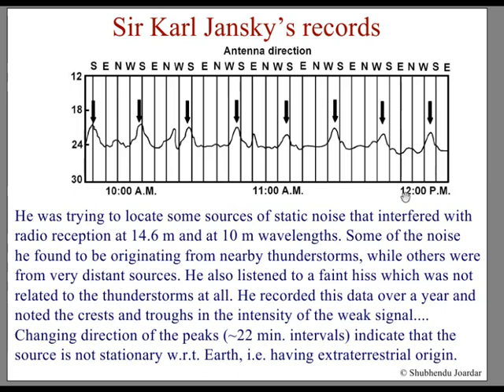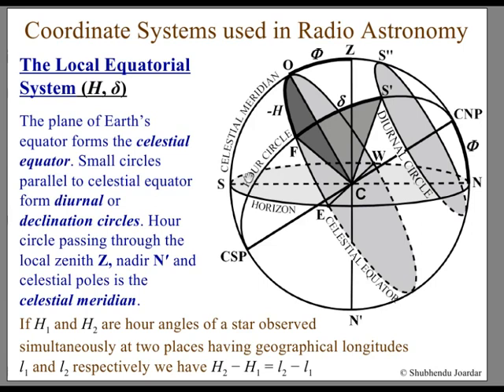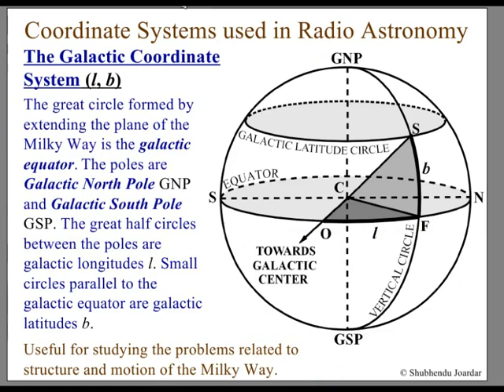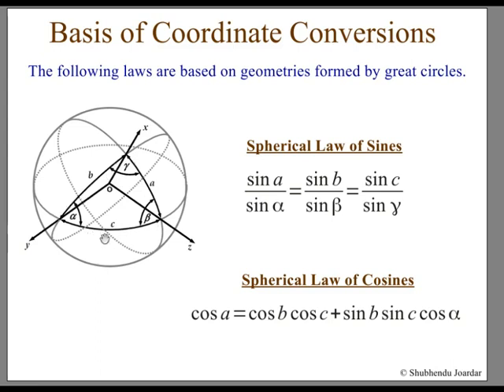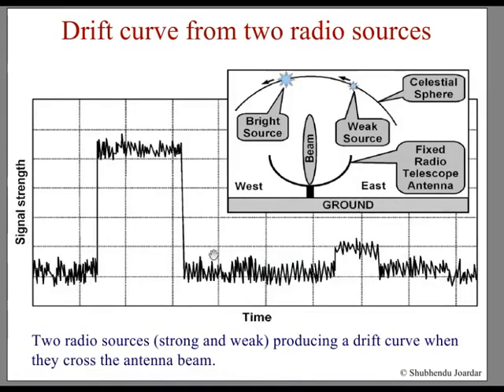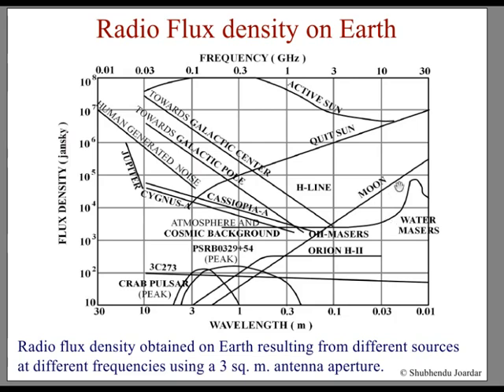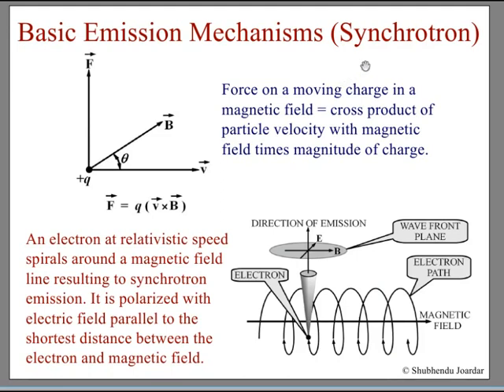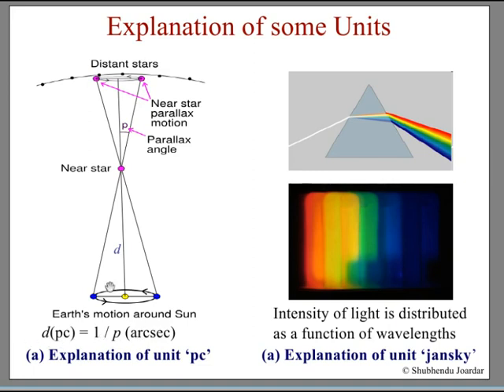Radio Astronomy Lec-02 Introduction to Radio Astronomy -I